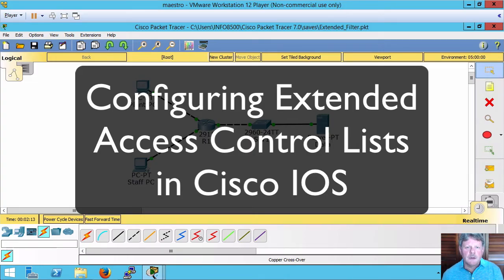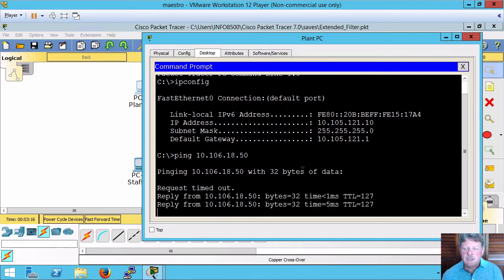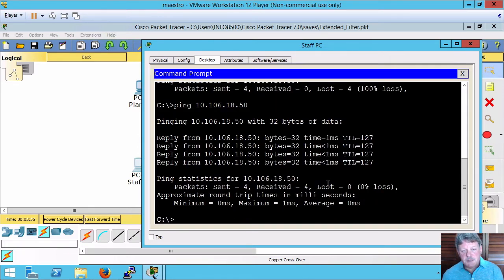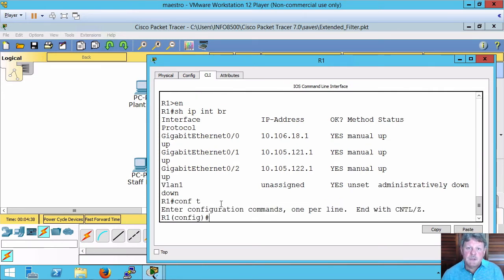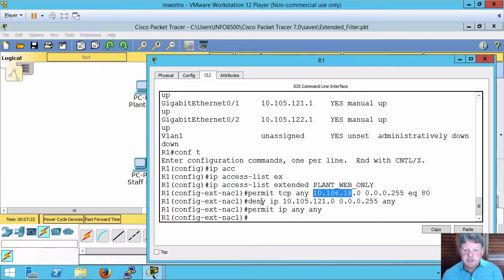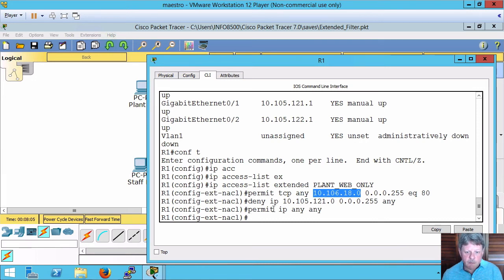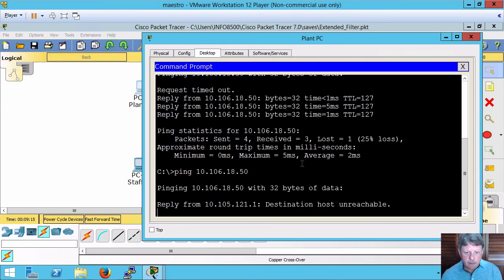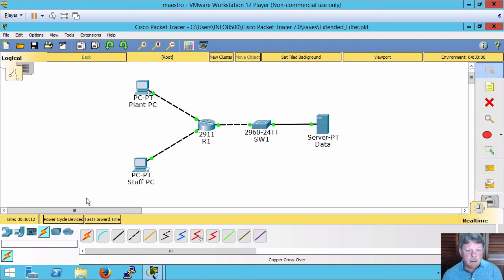Configuring Extended ACLs in Cisco IOS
Filtering network traffic using extended ACLs in Cisco IOS demo video